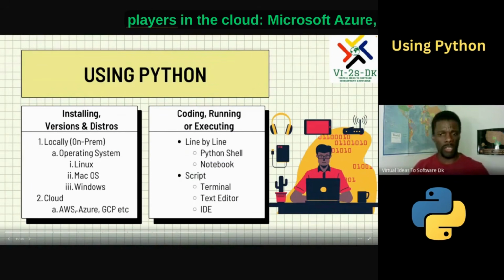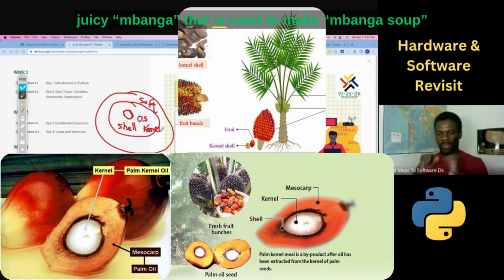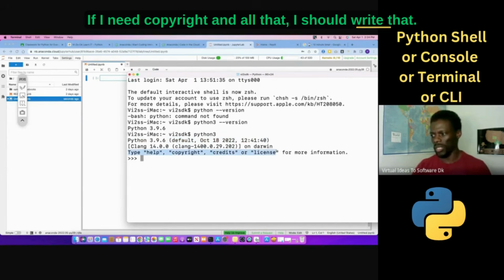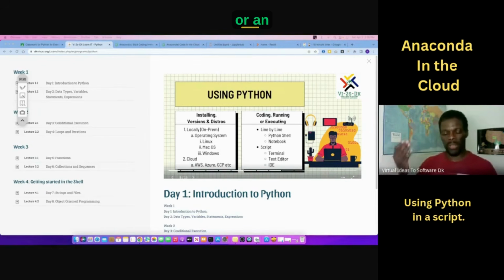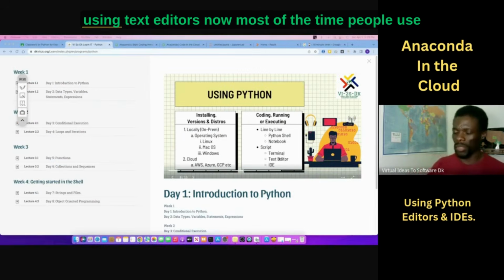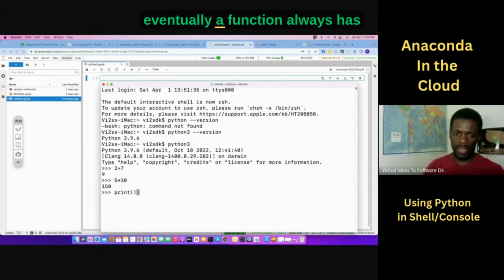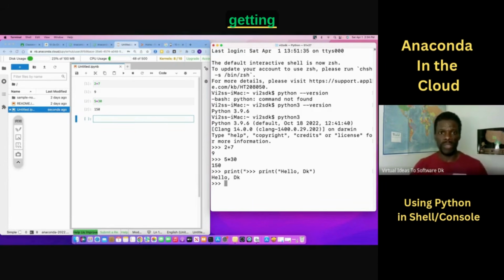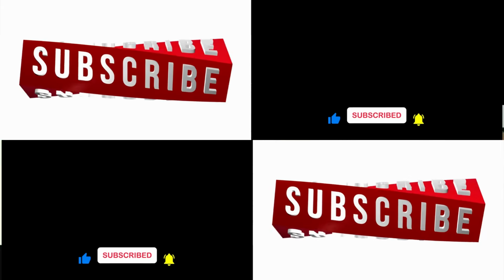Python Setup & Your First Code Tutorial | Hands-On Beginner Guide 2026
Python for Beginners 1.4 Setup & Hands-on Coding - Interactive vs Script
🚀 Start coding in Python the right way! In this beginner-friendly tutorial, we walk you through installing Python, using cloud-based tools like Anaconda and Jupyter, and understanding the difference between the console, terminal, IDEs, and text editors. Whether you're on Mac, Windows, Linux, or Chromebook — we got you covered!

✅ What You'll Learn:
How to install Python (CPython, Anaconda, cloud platforms)

Tools: VS Code, Jupyter, Spyder, IDLE

Code execution: terminal vs IDE vs notebooks

Writing and running your first Python command

What is a Python script?

Real-world analogies to explain every step (movie scripts, punch cards, banga soup 😂)

📦 Perfect for: New coders, IT beginners, data science students, career switchers.

Timestamps
00:00 – Welcome & Overview
00:30 – Installing Python (CPython, Anaconda, cloud)
02:00 – IDEs vs Terminals vs Text Editors
04:00 – First Python Code: 2 + 7 and print()
06:00 – Scripts vs One-Liners
10:00 – Intro to IDEs: VS Code, IDLE, Jupyter, Spyder
14:00 – Quick Recap & Setup Tips

🚀 **Python Setup Made Easy (2024)**

✔ **Step-by-step install**: Python on Windows/Mac/Linux.
✔ **Cloud coding**: Anaconda, Replit, PythonAnywhere (perfect for Chromebooks!).
✔ **IDE showdown**: VS Code, Jupyter, Spyder — pick your tool.
It's time to get hands-on with Python! 🚀 In this practical tutorial, Vitus Dk. guides you through setting up your Python environment, whether you prefer local installation or hassle-free cloud coding. Get ready to write and run your very first Python command!

In this essential guide, you'll learn:
* **Python's Cross-Platform Power:** Understand why Python code works on Windows, Mac, and Linux.
* **Python 2 vs. Python 3:** Why you **MUST** install Python 3 (and avoid Python 2!).
* **Understanding SDKs (Software Development Kits):** What are they and why are they your coding toolbox?
* **Local Python Installation Guide:**
    * How to download Python from python.org.
    * **Checking Your Python Version:** Step-by-step instructions for **Windows (CMD)** and **Mac (Terminal)**.
    * How to open your **Command Prompt (CMD)** on Windows and **Terminal** on Mac.
* **Cloud-Based Python Coding (No Installation Needed!):**
    * Perfect for **Chromebook users** or anyone avoiding local setup.
    * Getting started with **Anaconda Cloud (Jupyter Notebooks)** – including sign-up instructions.
    * Exploring other cloud platforms like **Repl.it, PythonAnywhere, and Codeanywhere.**
* **Run Your First Python Program!** The exciting moment you've been waiting for.

This video provides the practical steps needed to start your **Python programming journey right now.** No more waiting – let's code!

👉 **Download Anaconda & Sign up for Anaconda Cloud (FREE):** [Link to Anaconda Website]
[Your Course Sign-Up Link Here]
[Your WhatsApp Channel Link Here]